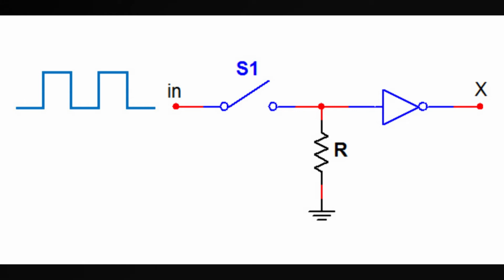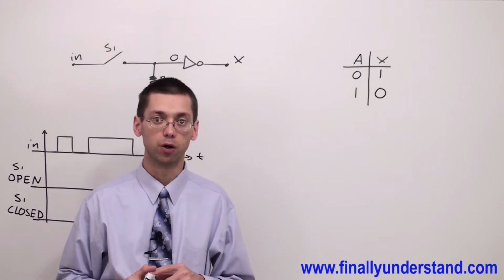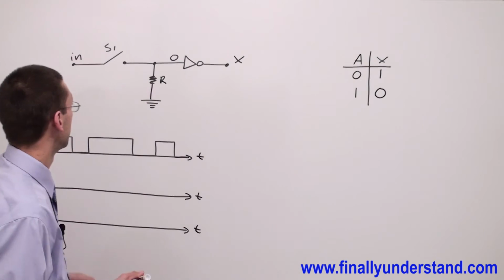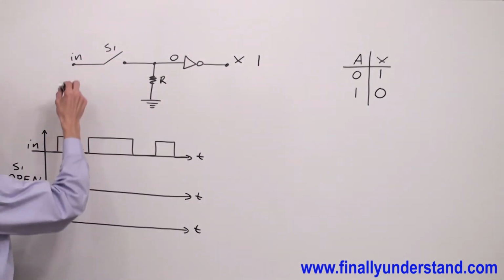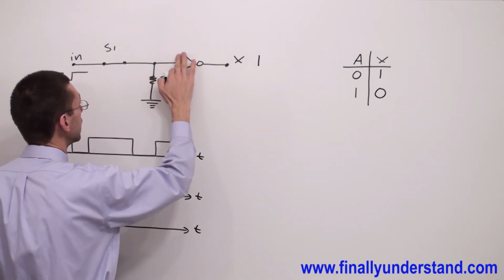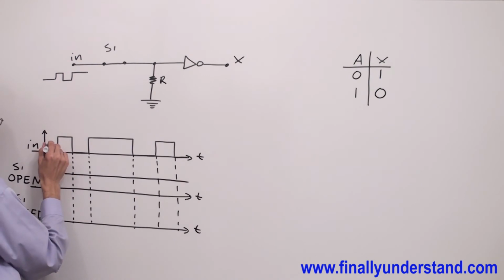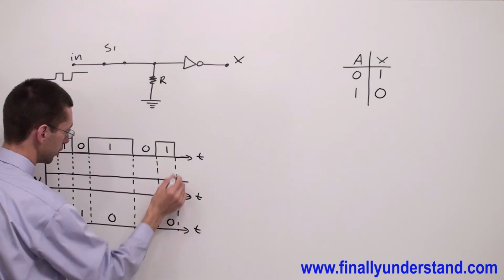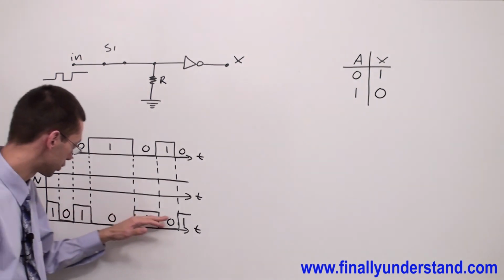Draw the Output Waveforms for Gated Circuits | Logic Gates Tutorial 34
Want to master logic gates and waveform analysis? 🚀
In this video, we show you how to draw the output waveforms for gated circuits step by step. Starting from input signals, we apply truth tables and timing diagrams to figure out exactly what the output should look like.

Whether you’re preparing for exams, practicing digital electronics, or just want to understand how logic gates work, this tutorial will make things clear and simple.

✅ Learn how to solve waveform problems
✅ Understand AND, OR, NOT, NAND, NOR, XOR, XNOR gates
✅ Convert truth tables into timing diagrams
✅ Perfect for electronics students and beginners

👉 Watch till the end to strengthen your digital logic fundamentals and boost your confidence in circuit analysis!